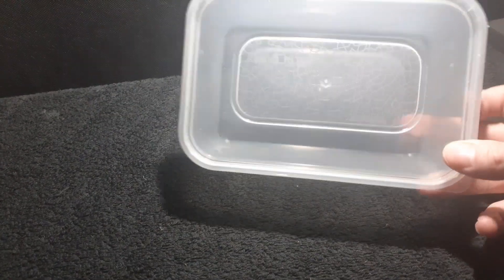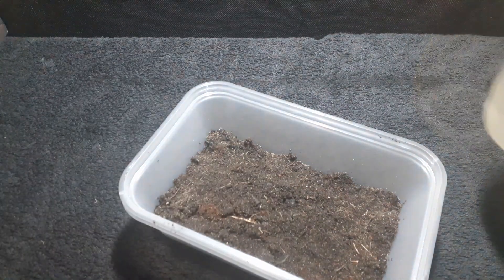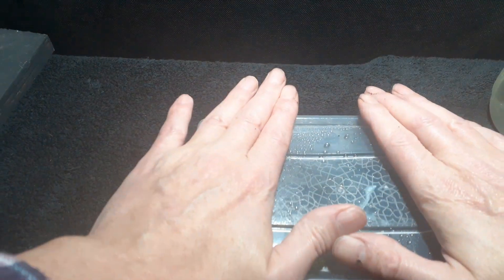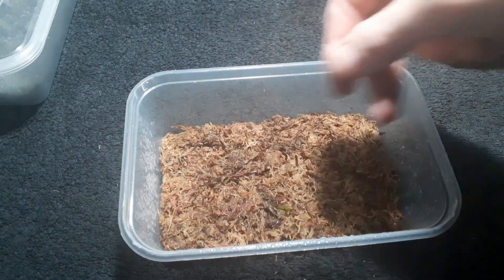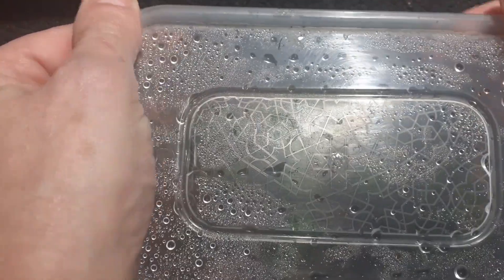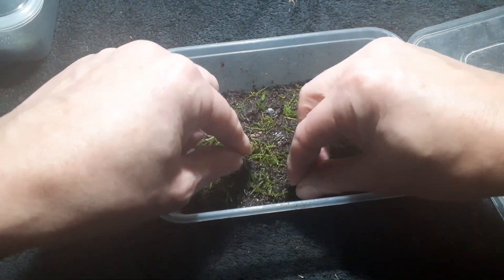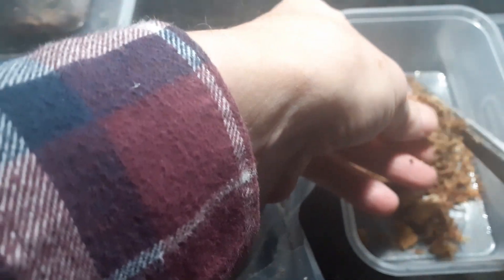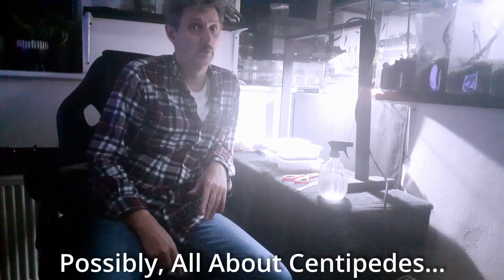Experiments in Moss Part I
In this video I start an experiment to cultivate 4 different types of mosses in clear air tight plastic containers. Will it work? No idea, we will have to return in a month or so and find out...

In this video, I'm messing around with moss and getting to know it better. I'm exploring its properties and how to grow it using simple laboratory techniques. Watch and learn how to grow moss using natural methods in this video!